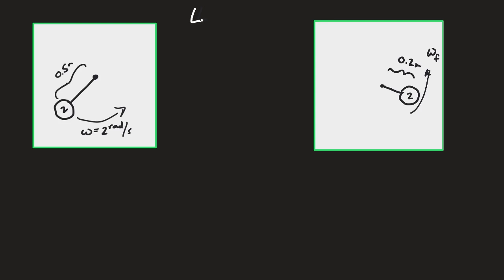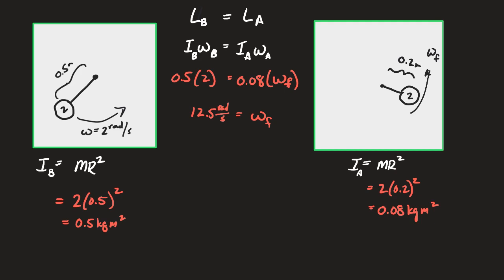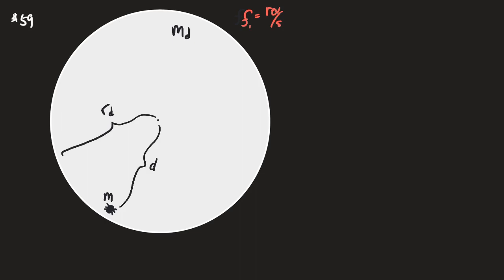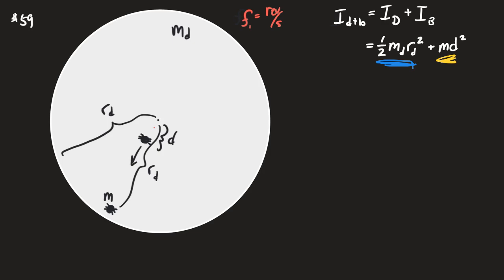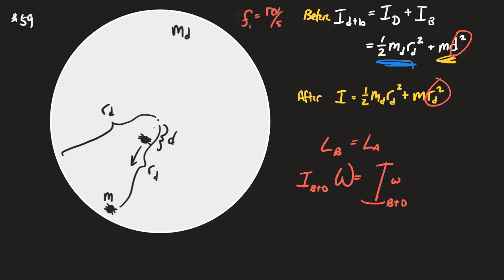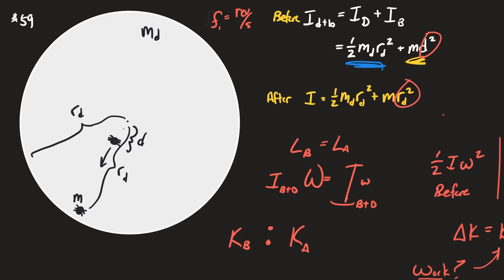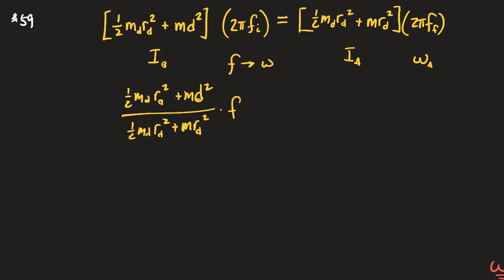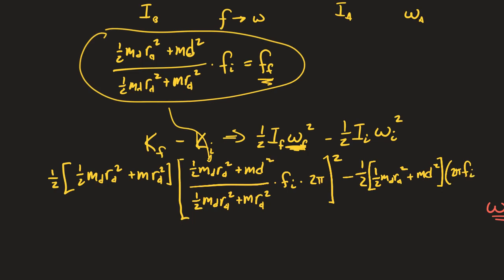Homework Review pd 7